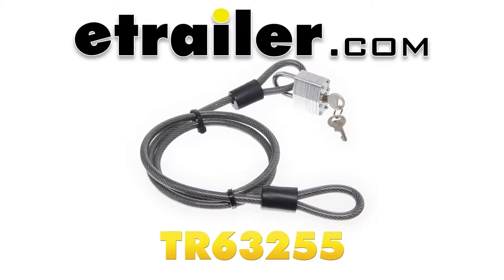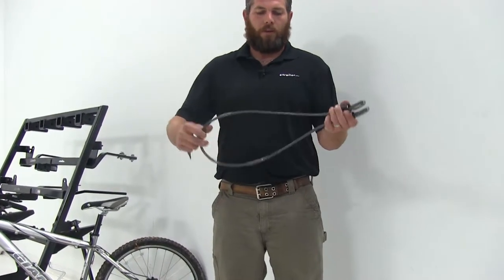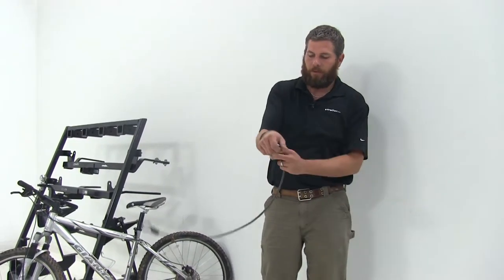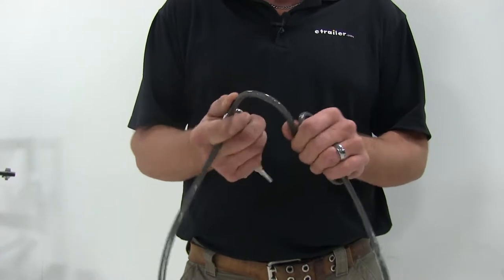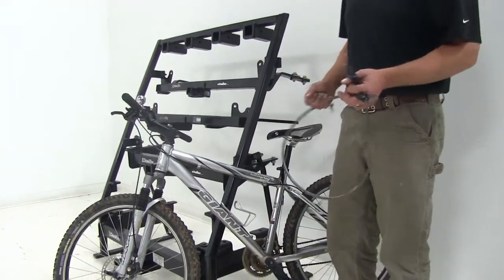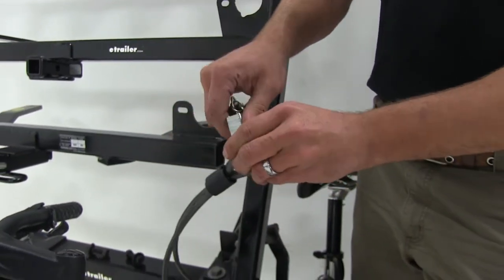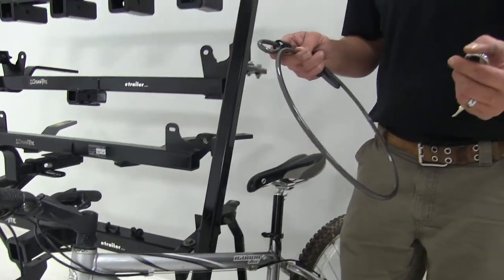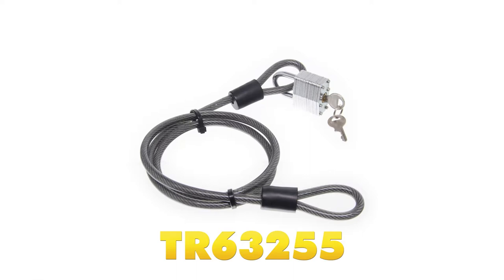etrailer | Tow Ready Cable Lock Review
Today we're going to be taking a look at the Tow Ready Cable Lock. This is a 4-foot in length. Cable diameter is 5/16ths of an inch. The part number on it is TR63255. As you can see the cable when not in use coils up nicely for convenient storage. Has a double looped end. This is going to allow us to go around a larger item and secure it with our lock here at the end and it will actually pass through itself.

Sometimes these will, sometimes they won't. This will actually pass through so we can get it around our last item, run it through our other ladders let's say and then connect it to the wall so we won't have to worry about it disappearing. This is also great for bikes, tools, whatever that you need to secure this is going to work well. It has a vinyl coating that covers our cable. This is going to prevent corrosion and also scratching or any kind of abrasion on the things that we're securing to and securing. It's a braided steel cable.

As I said it's 5/16ths of an inch. This is going to prevent . Not prevent but at least help keeping it being cut or sawed 01:06 or . Those many different cables in there really help to hold strong. Now just an example of a way that we could use this. Be our bike here.

We want to get it secured so it doesn't come up missing. Simply wrap our cable around and then we can secure it with our lock. This is an inch and a half laminated steel body lock. It's going to come with two keys. Simple to use.

Bring it around, lock it up. That's all there is to it. No matter what you need to secure, one of the things that around here we see a lot of securing stuff in your open trailers. This could very easily go through a toolbox, a generator, a small boat. Tie it off to the trailer, you won't have to worry about it. Now that we've gone over the features, showing you how it works, that will complete today's look at the Tow Ready 4-foot long, 5/16ths inch diameter steel safety cable. Part number TR63255. .